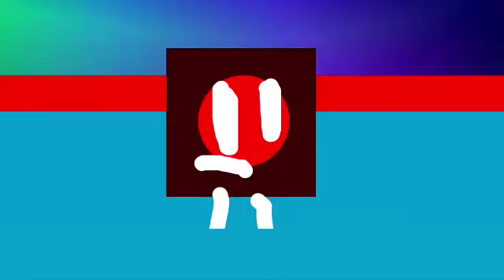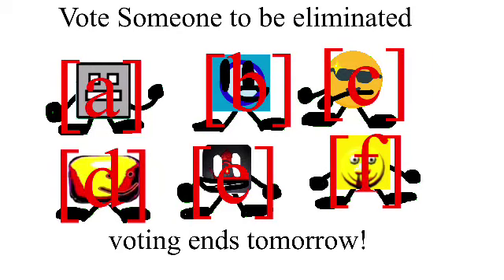TDSOSA 3: Are ya cold? Well deal with it!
Credit to Alice gas for music at the end of the video